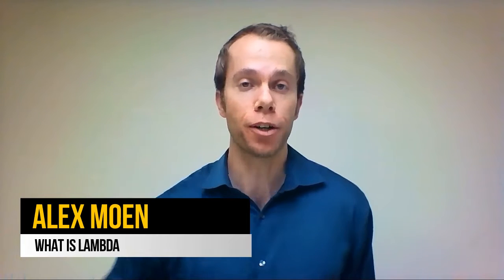What is LAMBDA in Excel?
Are you looking for IT folks to assist you and your business?
What is LAMBDA with Excel?

LAMBDA is a way to turn Excel formulas into custom functions.

This is fairly big, because most people wouldn't consider Excel a full-fledged programming language, but with LAMBDA that is probably what will push it over the edge.

With LAMBDA you are able to create your own custom, reusable functions, and those are key parts of a programming language.

Expanding on this idea of Excel becoming a programming language of its own, is that it has been expanding the type of data it can hold, beyond its original usage of only numbers and strings. There are more data types and even dynamic arrays can be used.

And, perhaps the most important part, not only can you essentially create any function, but other Excel users would be able to "call" functions and potentially build libraries and things of that nature.

This could be huge because this move could easily launch Excel and LAMBDA into the most popular official programming language, because so many people already use it as is.

Let me know what you think about this in the comments.